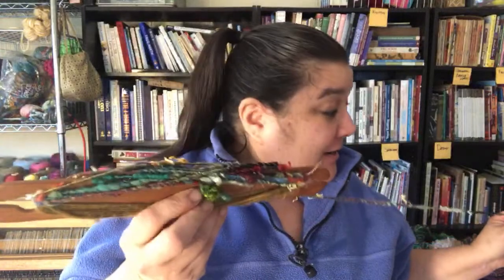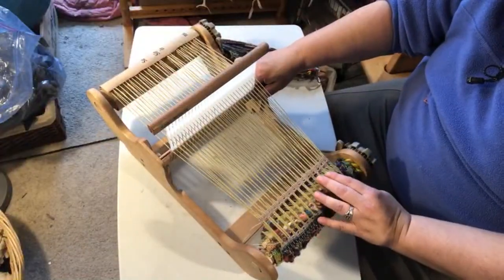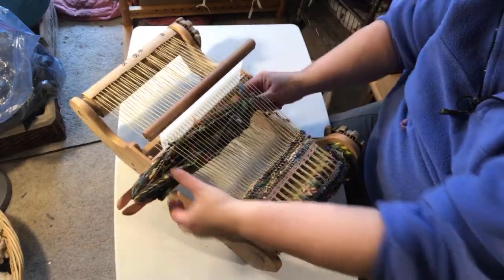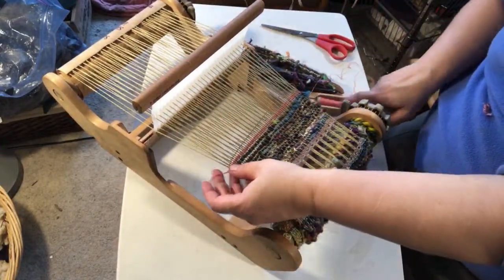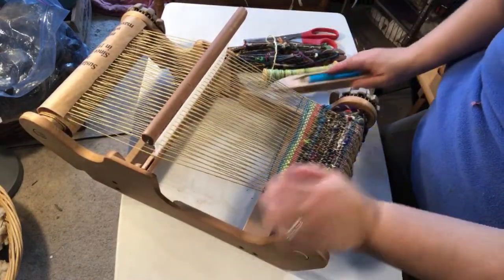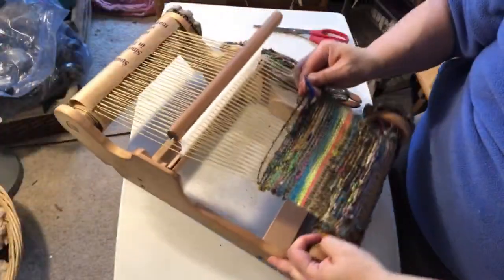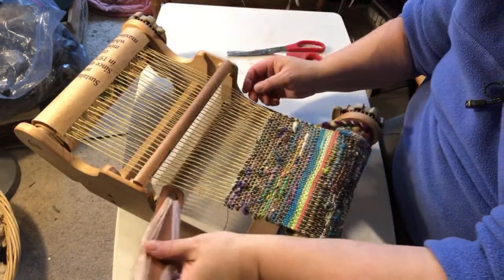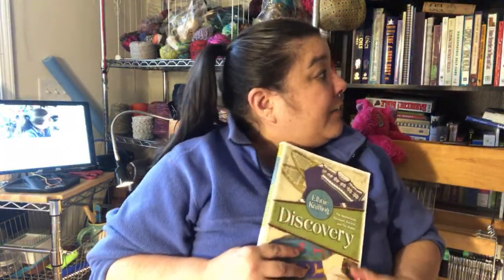Freeform Art Weaving Your Day to day Inspirations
Back from our trip to Philadelphia and fresh off the art reception for a show I had a piece in, I am full of some crazy big inspirations. But, alas I had some Christmas gift deadlines to crank on. I love these kinds of live casts. It truly feels like a stitch and Bitch where I can just chat with you guys. This 50ish minute live cast is full of talk about freeform fiber art, harnessing inspirations and Japanese traditions of embracing imperfections.

Join UrbanGypZ's Fiber Art Collective! A private FB group for sharing inspirations and ideas.

Ravelry: UrbanGypZ